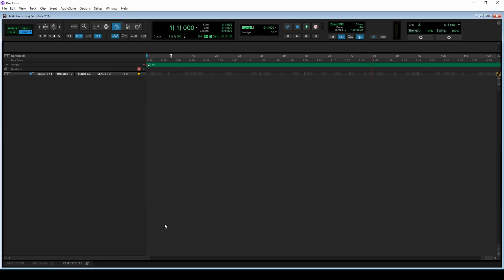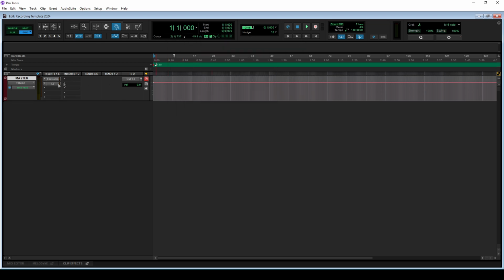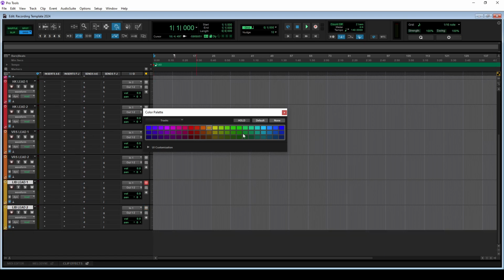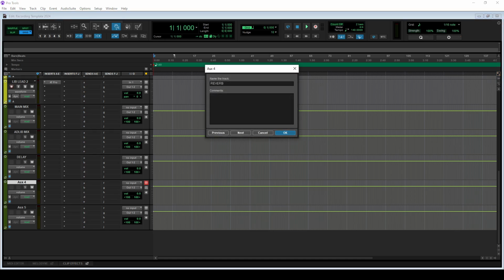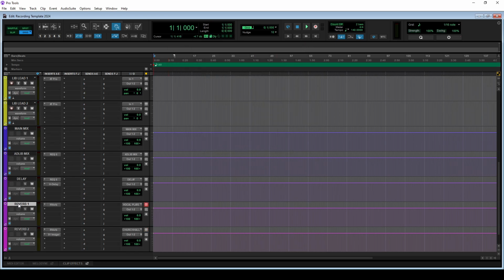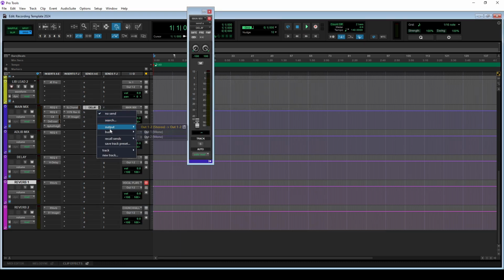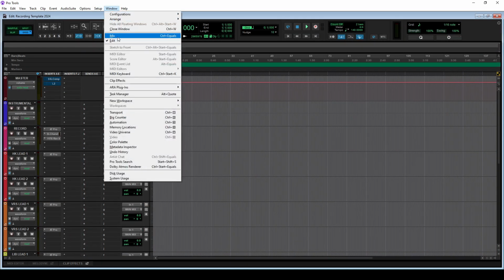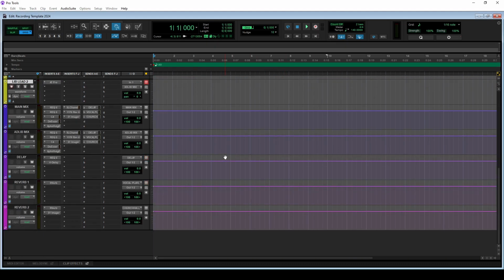so you need a recording template for protools?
INSTRUMENTALS BY VEEZY